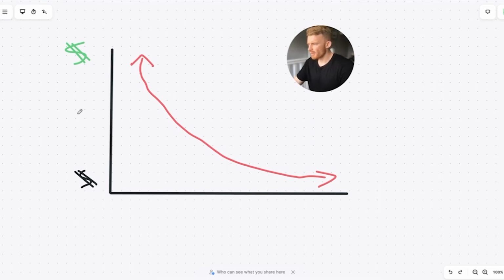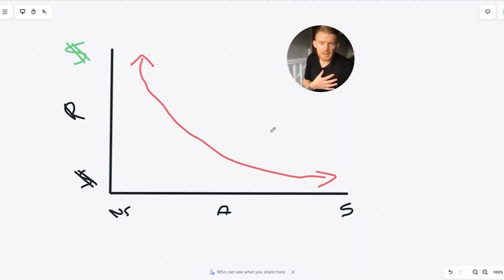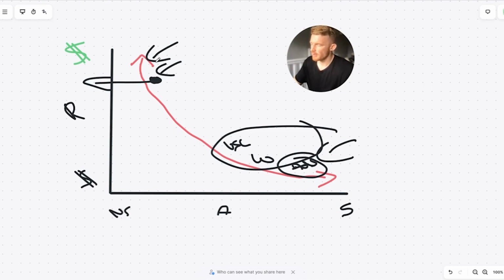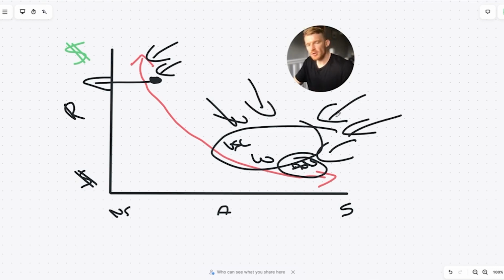How To Make Your Facebook Ads Convert Like Crazy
In this video, I show you how to write and create Facebook ads that convert like crazy.

Are you a high-ticket coach who wants us to scale all your ads for you?